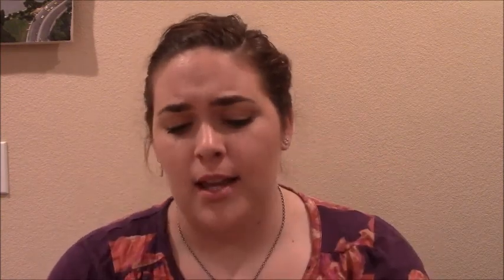March Favorites! | Desiree's Beauty Room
These are my favorites of the month. I am going through a really hard time for anyone who want to know. My best friend has recently died. Its been over a week sine he has died, but im still going through a really hard time. I know he is in a better place. I am making a separate video about him. Video will be up within the next few days. Im taking some time to heal from this situation. I explain in the next video.

Anyways,

Products I mentioned:
Bh Cosmetics 10 Color Glamorous Blush Palette
Chella Ivory Lace Higlighter
MAC Prolongwear Concealer - NW20
MAC Fix +
Beauty Blender - Pink
Covergirl Clean Sensitive Skin Foundation - Classic Beige
MAC 252, 217
Crown Concealer Brush - C221
MAC Lip Pencil - What a Blast!
Revlon Colorburst Lipgloss - Bejeweled
NYX Eyeshadow - Opal
MAC Eyeshadow - Kid
Pacifica Eyeshadow - Treasure
Rimmel London Scandal Eyes Mascara - Black
Physician Formula Liquid Eyeliner - Ultra Black
Milani Color Statement Nail Lacquer - Peri-Wink

These were all my favorites.

I don't have anything else to say,
but I will see you in my next video.
Peace out!